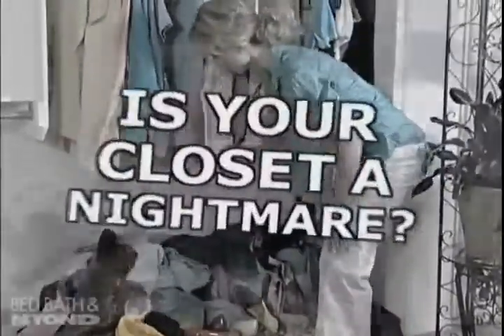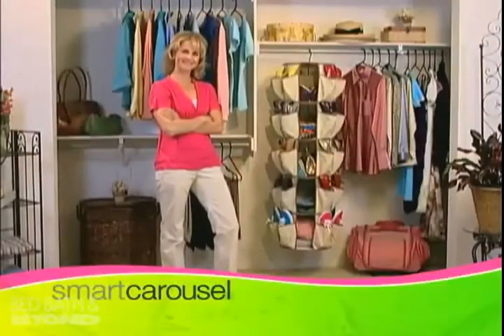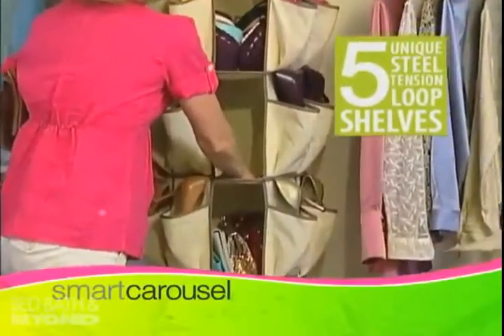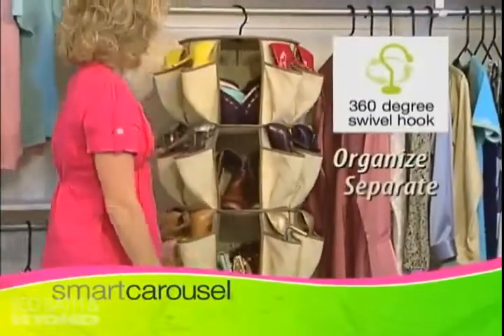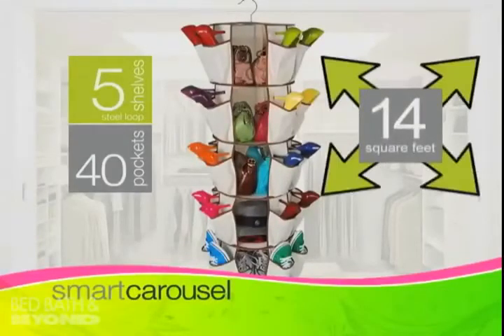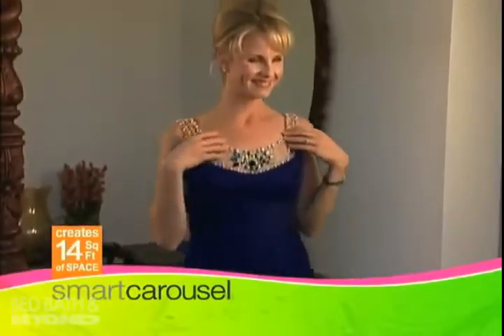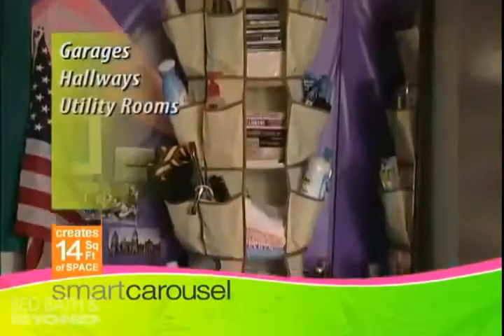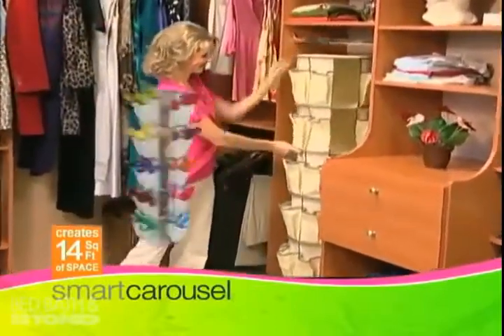Smart Carousel Organizer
منظم دائرى

منظم رائع جدا يدور 360 درجه

مكون من 3 رفوف

كل الرفوف بها 24 جيب

عرض 34 سم × ارتفاع 90 سم

قطر 35.25 سم

خامات قوية تتحمل الاوزان

يعلق فى الدولاب او خارج الدولاب على ماسورة

ينتقل بسهولة رائع فى الرحلات والتخييم

اوكازيون اون لاين ليس له مواقع اخرى

واى وصف للمنتجات منقوله منه

او صور تحمل شعاره ((تكون مسروقه منه )) ونحن

غير مسئولين عن التعامل مع تلك المواقع

وللعميل الحق فى اختيار الافضل له

لو عايز اوكازيون كلمنا على التليفون